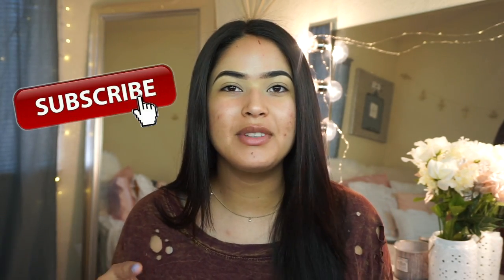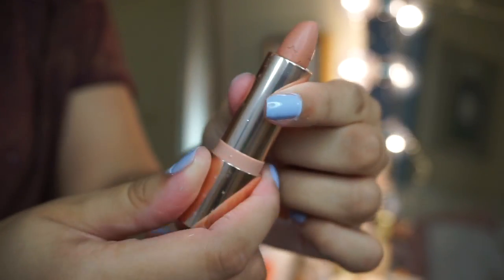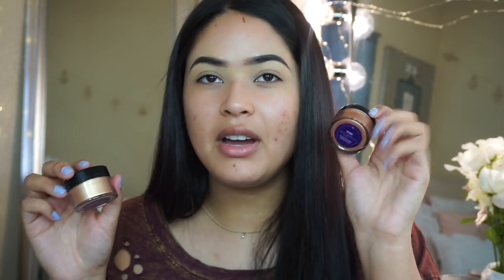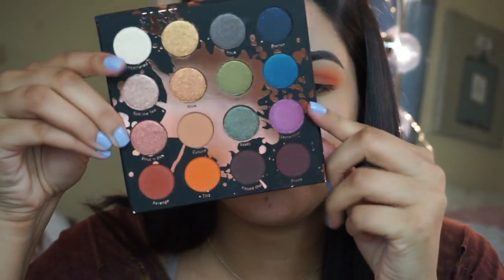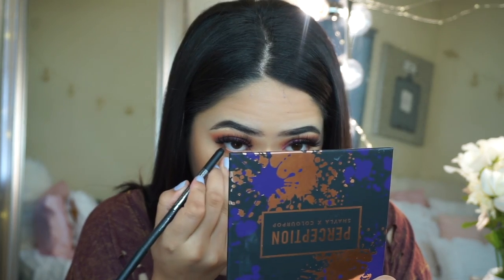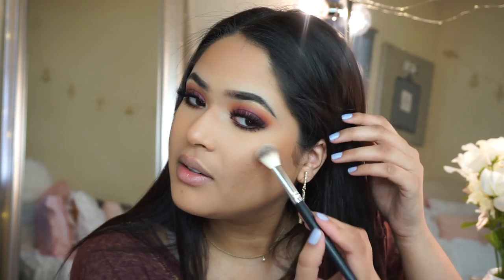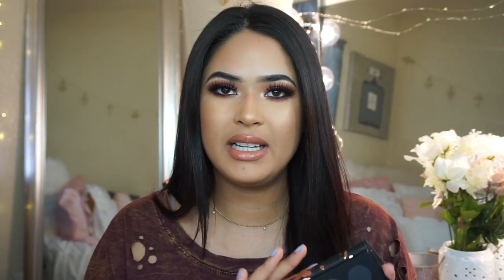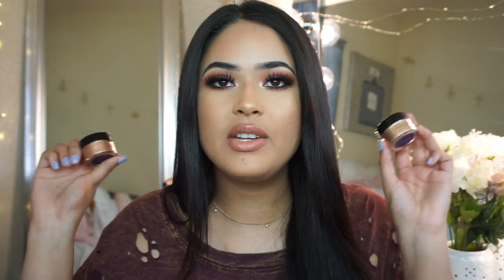NEW! COLOURPOP X SHAYLA FIRST IMPRESSIONS! |Taisha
Hey Guys!!
 Today I am trying the NEW Colourpop X Shayla Collection!! Im so excited for this collection and the concept behind it. Lets see if its actually worth our money❤️

Face:
Huda beauty Faux Filter
KKW Concealer in 5

Eyes:
Benefit Bad Gal BANG Mascara
Lilly lashes in MYKONOS

                                                       xoxo,
                                                            Taisha Alicea ♡